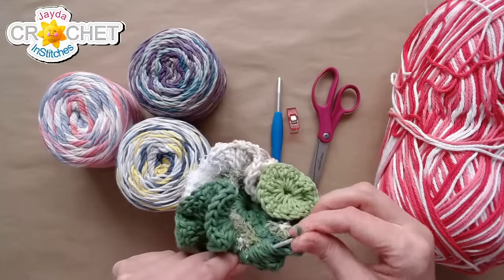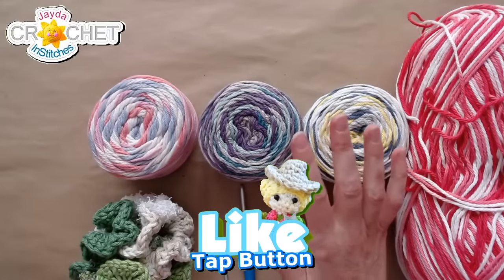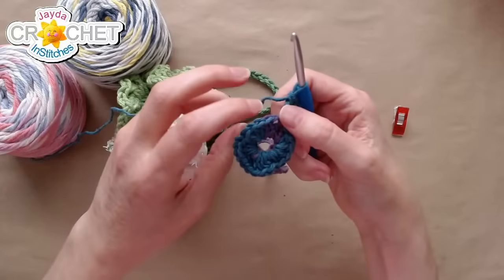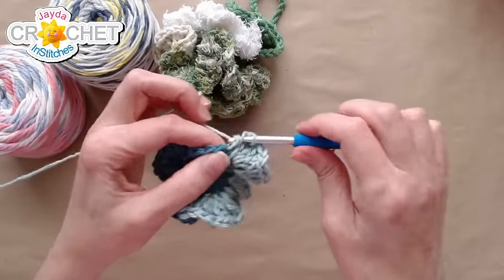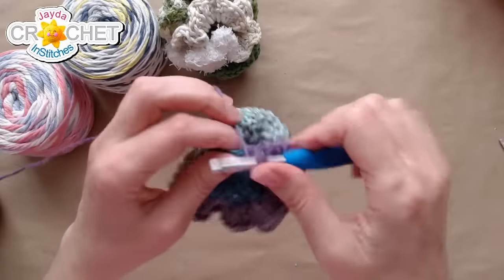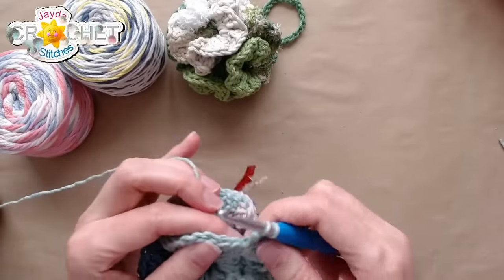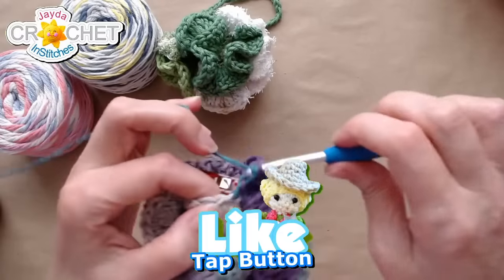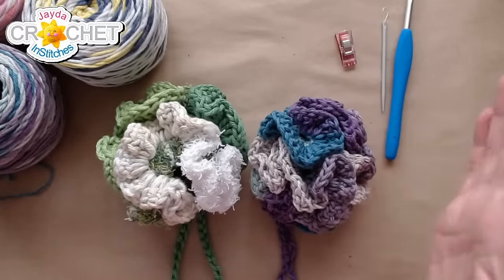Bath Pouf Crochet Live CAL 💗 Monday January 29, 2024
Let's Make a Bath Pouf!  Written pattern including 2 easy sizes available in our Etsy Shop

Today's Pattern Notes:
100% Cotton (plain or scrubby) size 4, medium weight, 55 y; 5.00 mm (H/8) Hook.
Pattern – CH 6 and join with a sl st to make a Ring.
R1: CH 40 (this is the hanger). Join with a sl st in the ring.  CH 1, 20 hdc into the ring. Join with a sl st to the first hdc (20).  Do not turn.
R2: CH 3, 3 dc in the same st, 4 dc in each st around (80).  Join with a sl st to the top of the ch-3. Do not turn.
R3: CH 3, 3 dc in the same st, 4 dc in each st around (320). Join with a sl st to the top of the ch-3. Fasten off and weave in ends.

Wool Needles Knitters Pride
Wool Needles Pony

Chapters
00:00 - Welcome
03:10 - Materials
13:27 - Row 1 Start
17:10 - Row 2
31:40 - Row 3